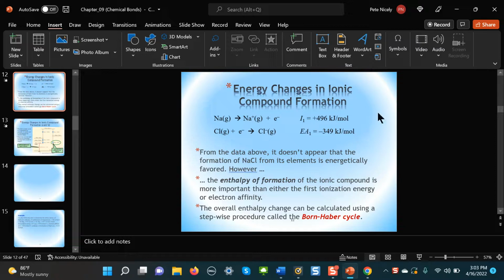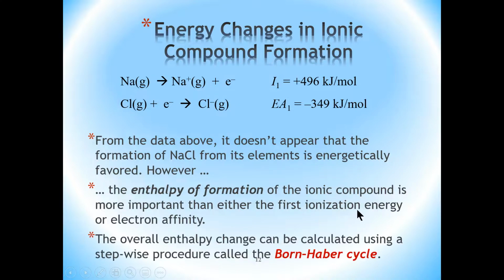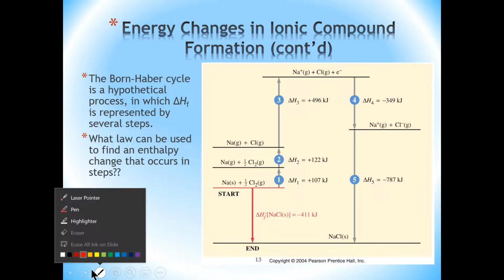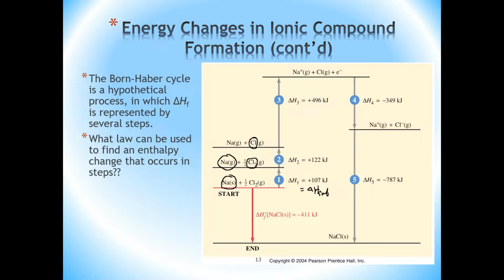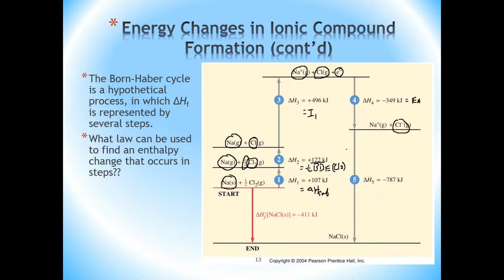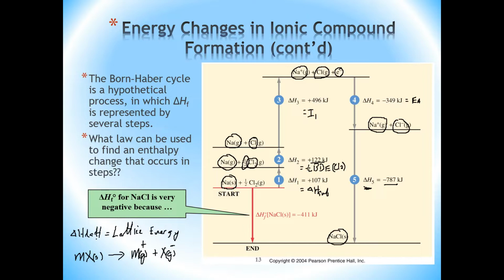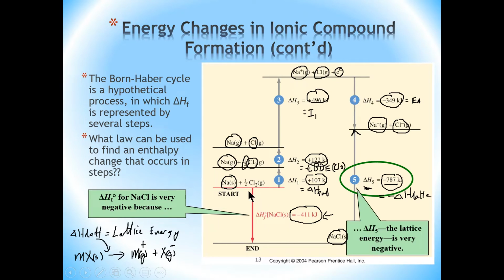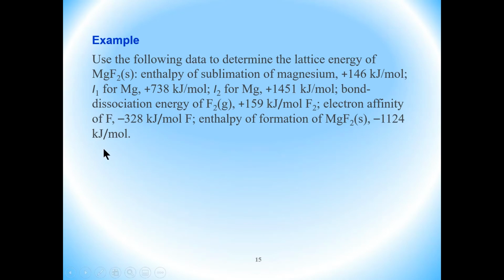Born Haber Cycle